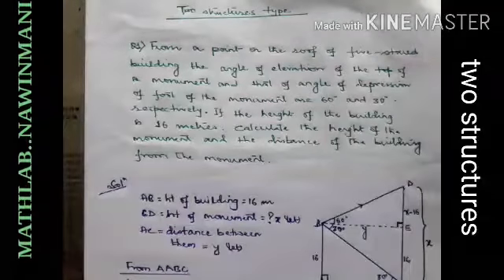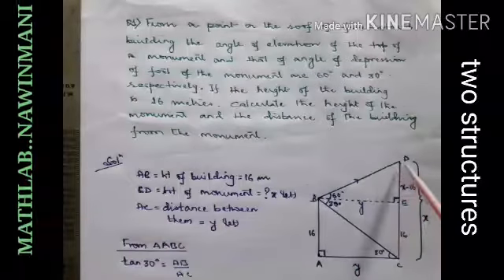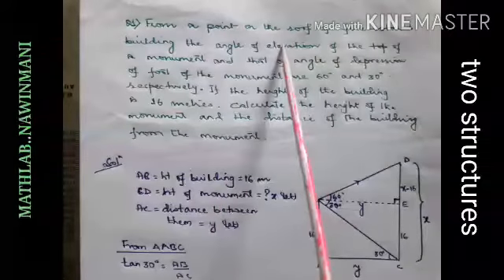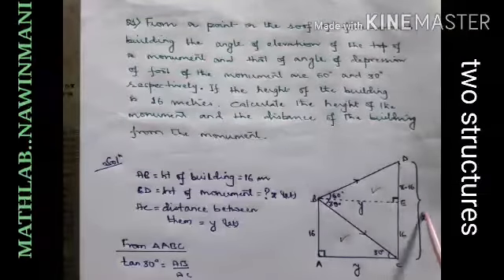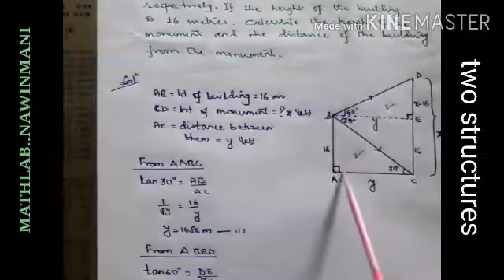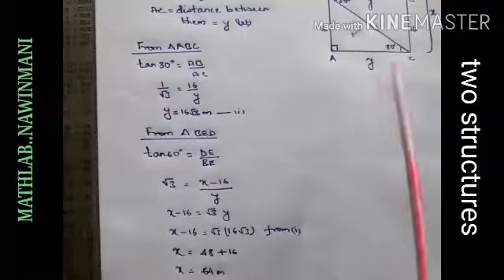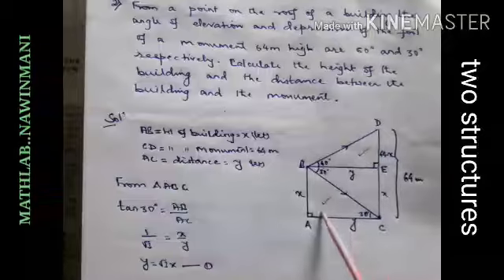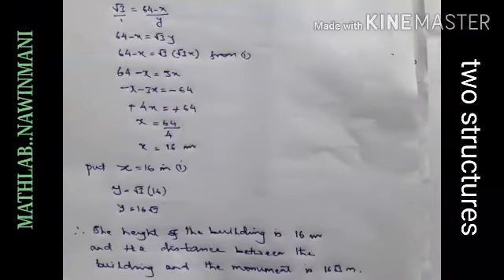Height n Distance 4 (two structures type)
with Nawinmanii